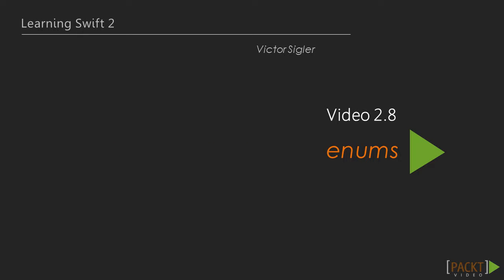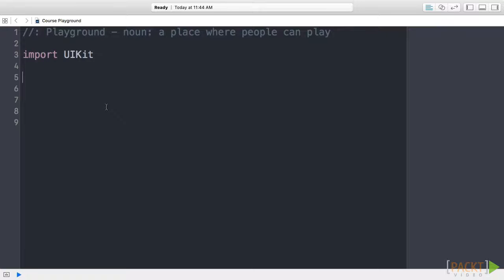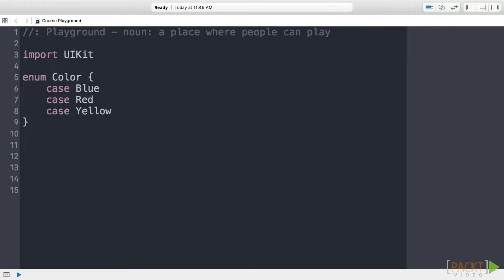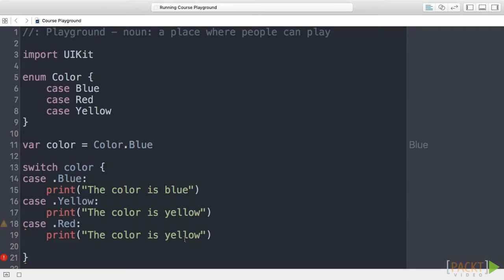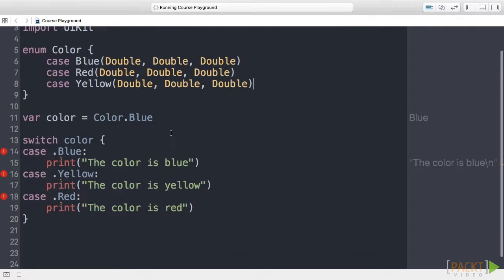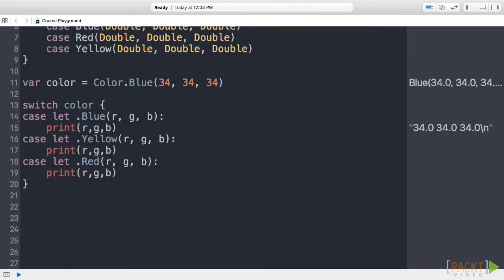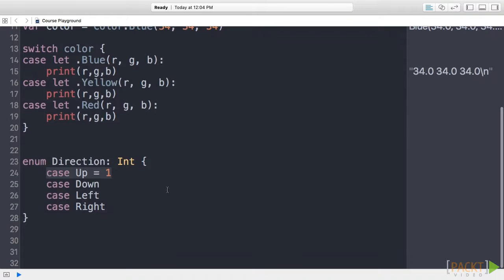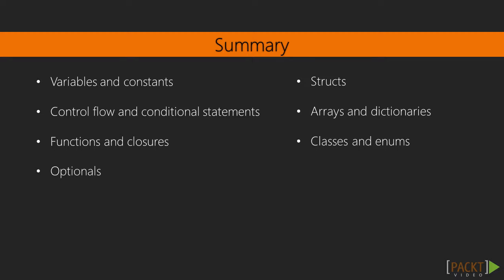012 - enums.mp4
12 - enums.mp4